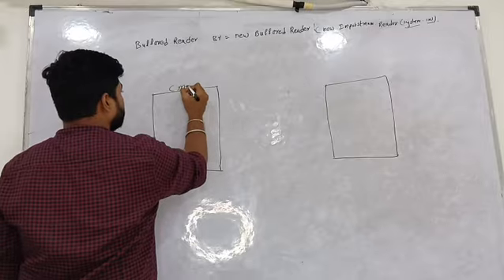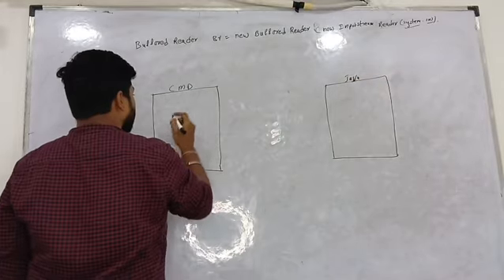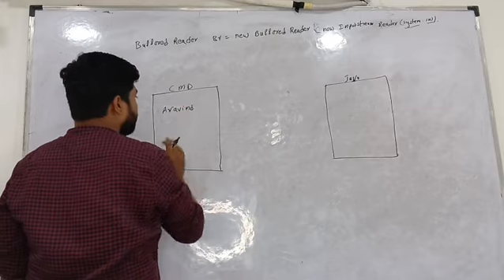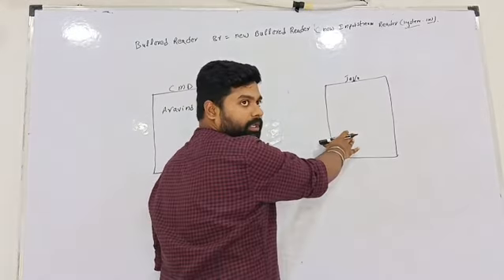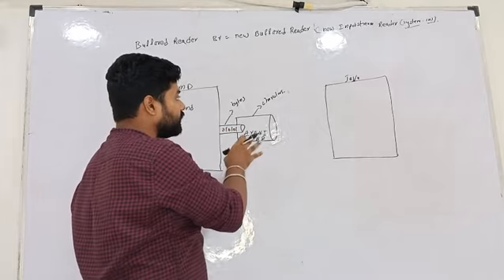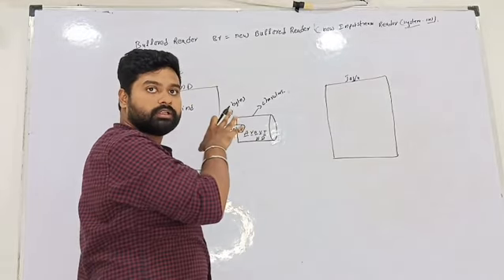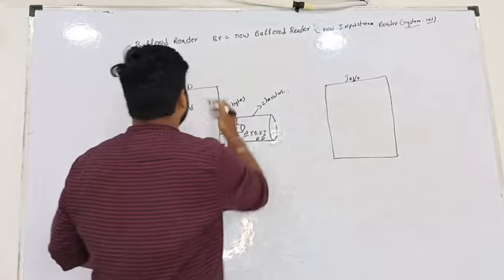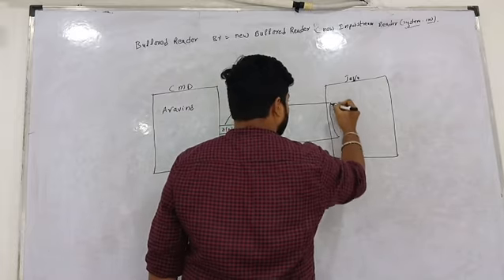You've Been Using BufferedReader WRONG Here's What You Need to Know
Welcome to New Gen Infotech! 🚀
In this video, Irwin (trained by Surendra) explains Dynamic Input Approaches in Java, focusing on the BufferedReader class. You’ll learn:

✅ What is BufferedReader in Java
✅ How BufferedReader works with InputStreamReader & System.in
✅ Difference between read() and readLine() methods
✅ Why BufferedReader is faster compared to character-by-character input
✅ Step-by-step Java program example

Buffered Reader is one of the most commonly used ways to take user input in Java applications, especially when performance matters.

📌 Topics Covered:

Introduction to Dynamic Input Approaches (Buffered Reader, Scanner, Console)

Buffered Reader Syntax & Working
Conversion from bytes → characters → strings
Real-time example code with explanation